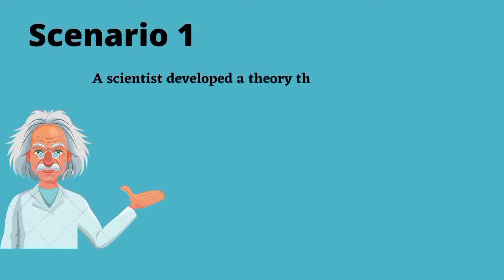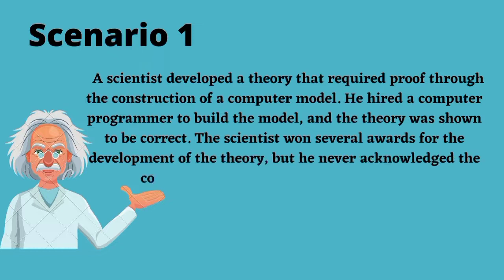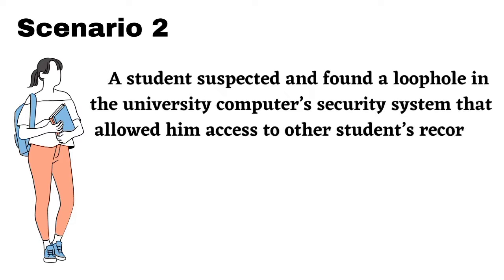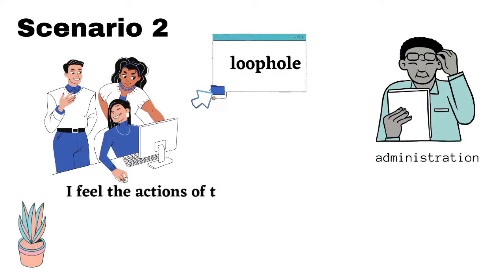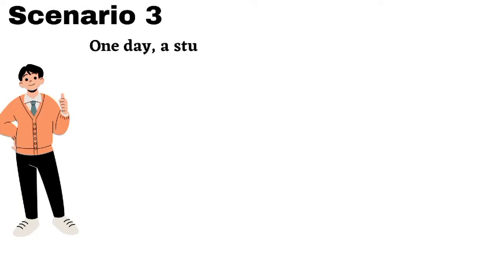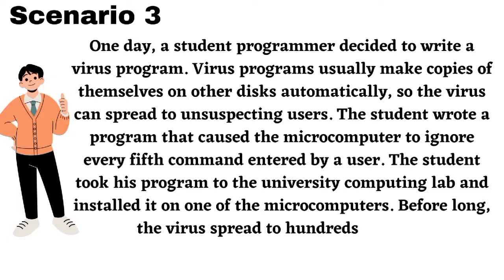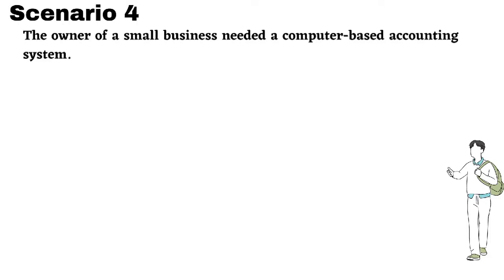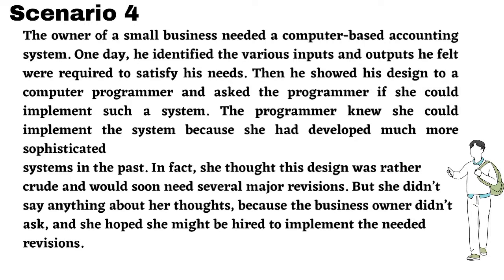Prelim Video Presentation BSIT2B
Name: Riza Niel Ibañez
Section: BSIT_2B